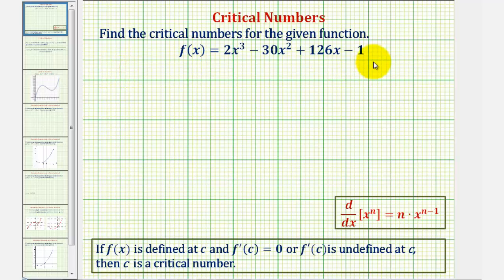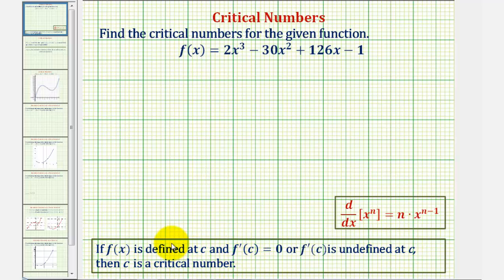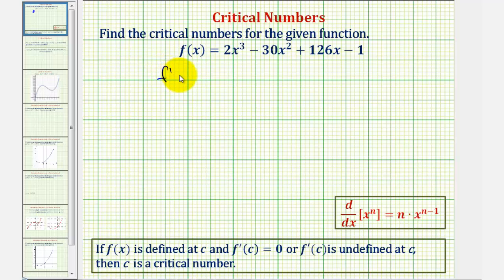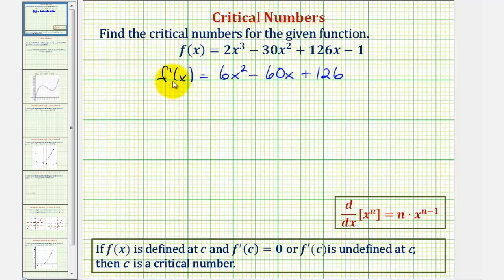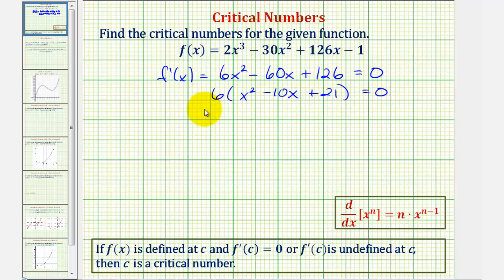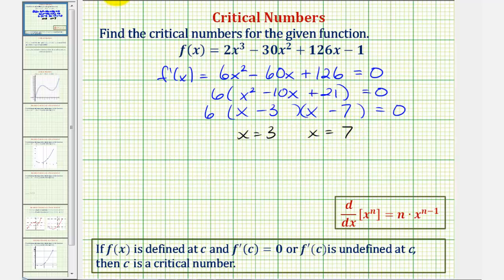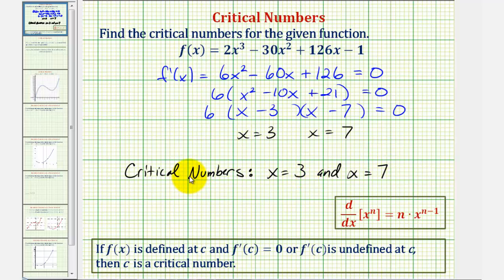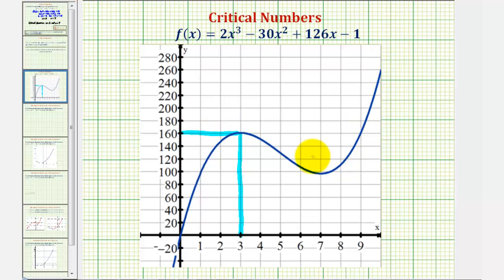Ex: Find the Critical Numbers of a Cubic Function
This video explains how to find the critical numbers of a cubic function.